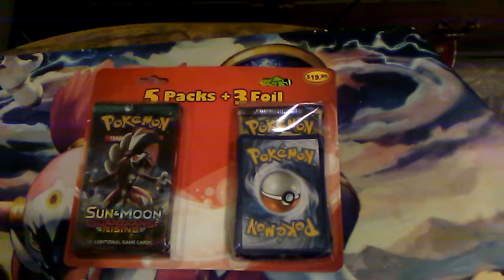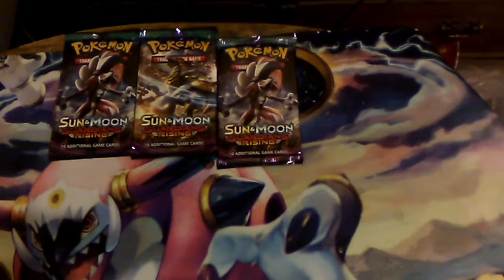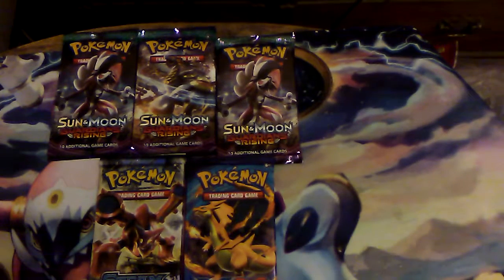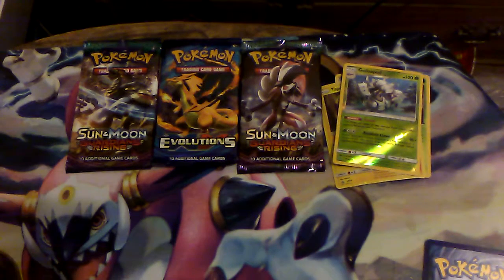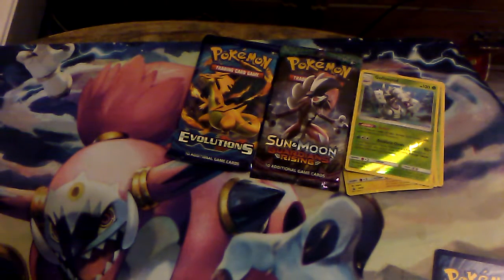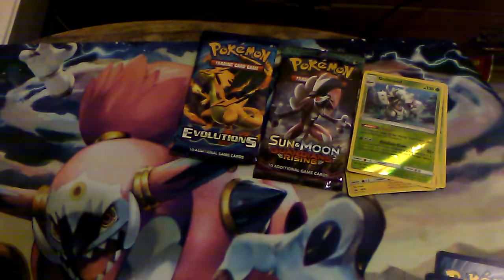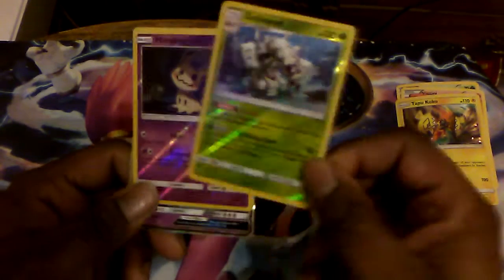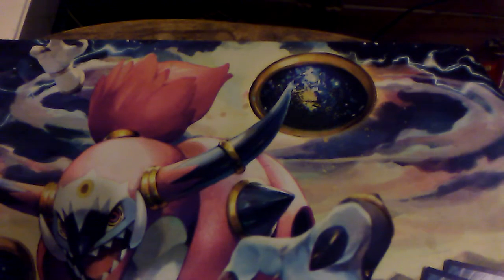[Pack Snabs] Another Fairfield 5 Pack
As always, if you enjoyed this video and want to see more episodes in the future, please make sure to annihilate the like button and give the subscribe video a lityle love too.